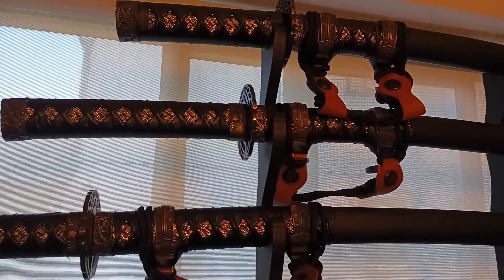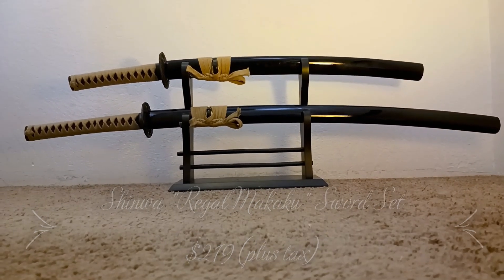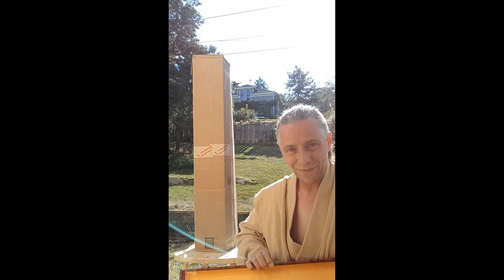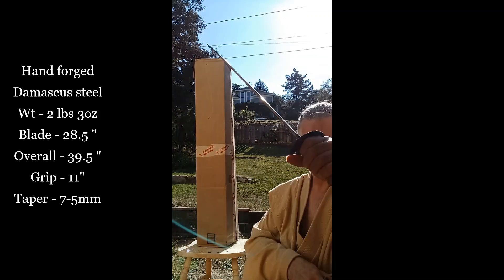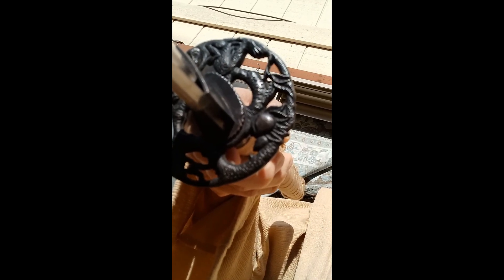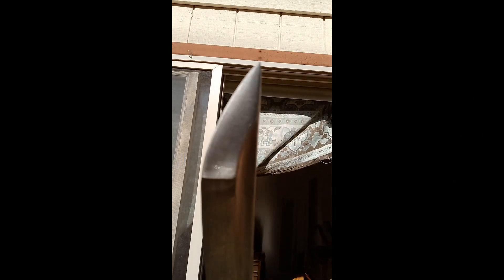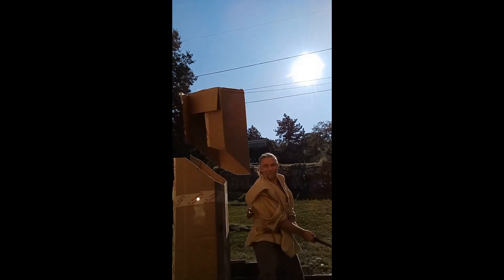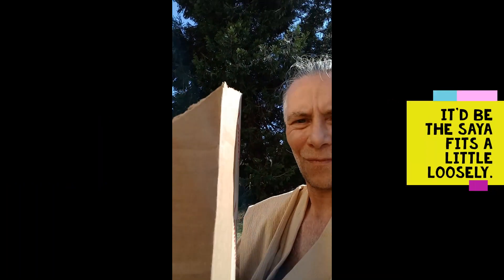Maximum Katanas!! (Shinwa Regal Makaku Damascus Katana review)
Firstly, I'd like to mention I bought the Makaku for my girlfriend AS WELL, not INSTEAD of the other three katanas! That's five katana for her birthday!! In this video, I review her new Damascus katana...and end up buying one for myself! I do a cutting test of its factory edge and discuss how we've achieved...MAXIMUM KATANAS!!!